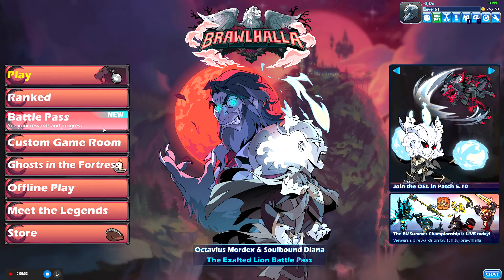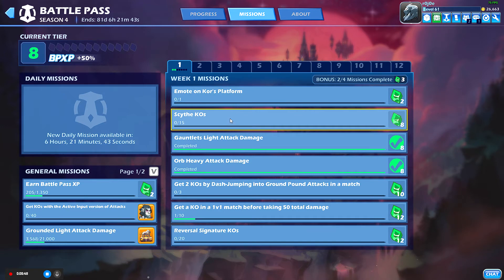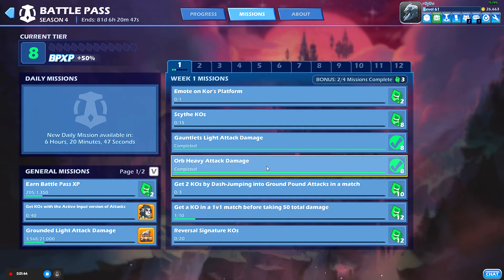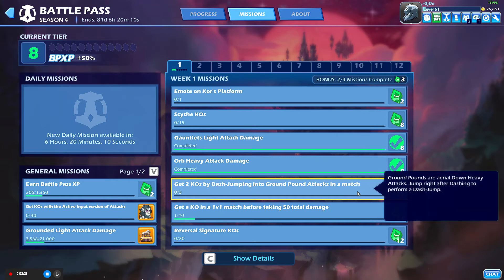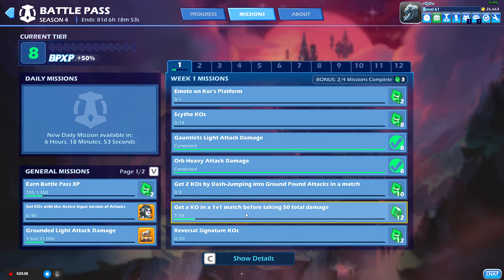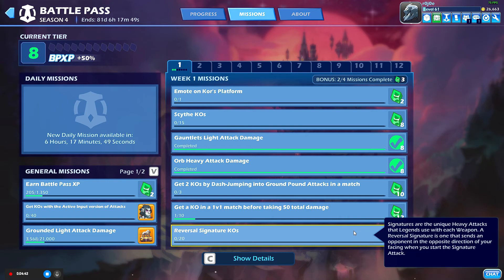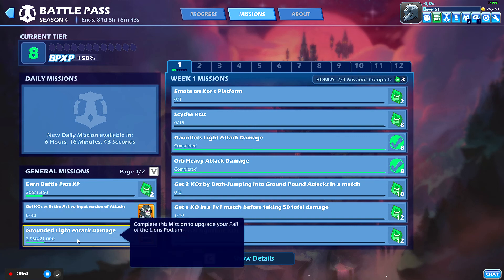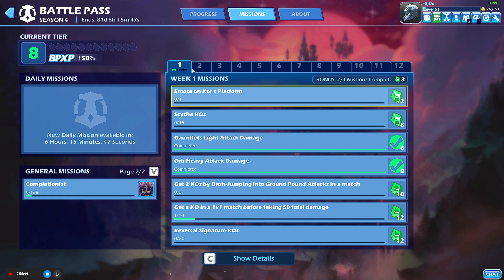Week 1 missions explained (Brawlhalla Season 4 Battle Pass)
Reversal Sig Kos:
Definite Reversals: Barazza's Neutral Axe, Bodvar's Down Hammer, Caspian's Side Gauntlets, Both of Diana's Down Signatures, Hatori's Side Sword, Kaya's Side Spear, Lucien's Side Blaster, Mako's Neutral Katar (Active Input Backwards), Mordex's Down Scythe, Scarlet's Down Hammer, Teros's Down and Neutral Hammer, Val Neutral Sword, Volkov's Side Scythe, Vraxx's Down Lance, Xull's Side Axe

The Kingdom of Rohan!